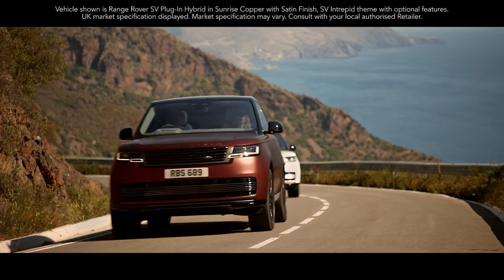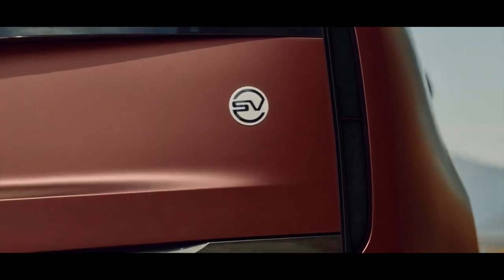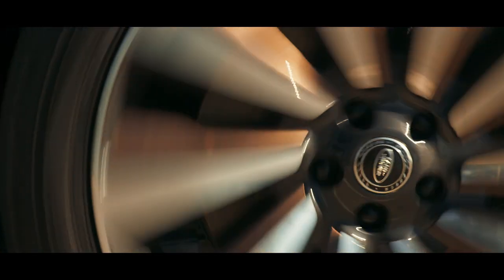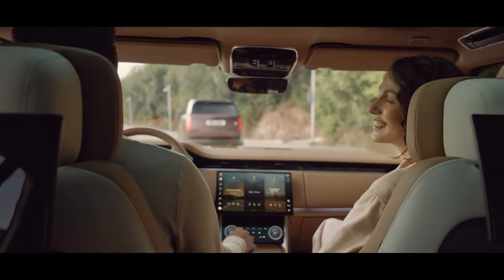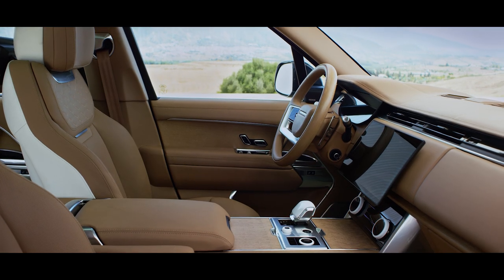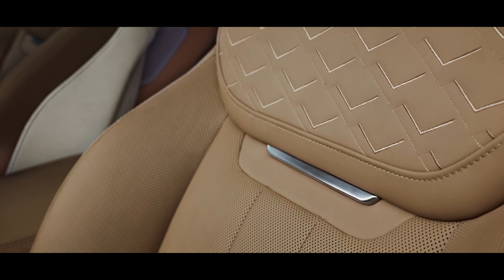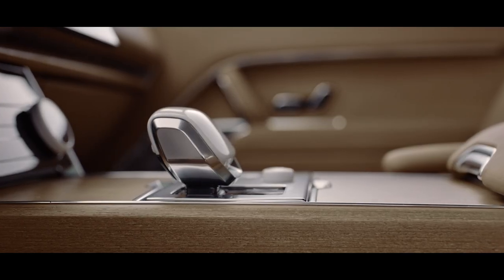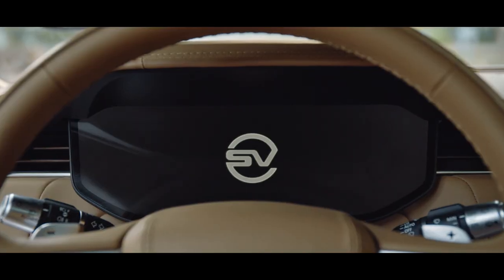The New Range Rover SV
The New Range Rover SV is an exquisite interpretation of Land Rover's pinnacle luxury SUV with heightened craftsmanship and greater opportunity for personalisation.
With three models to choose from, each available in standard and long wheelbase and a wide choice of colours from the exclusive SV Bespoke premium palette -  we make it special, you make it unique.

إن رينج روڤر SV تعبيرٌ متفرّد عن قمة الفخامة في سيارات الدفع الرباعي التي تمتاز بها رينج روڤر، مع أقصى درجات دقة الصناعة والقدرات وإمكانية التفرّد بالتصميم حسب الطلب.  يتوفّر لهذا الطراز ثلاث باقات للاختيار منها، وتتوفّر كل منها لقاعدة العجلات الأساسية أو الطويلة، مع إمكانية الاختيار من مجموعة واسعة من الألوان، وتشمل على مجموعة ألوان SV Bespoke الفاخرة. فنحن نجعلها متميّزة وأنت تجعلها فريدة.

More than six decades ago, Land Rover marked its first trails on the sands of Arabia. And felt right at home amidst the adventurers and visionaries, terrains and landscapes.